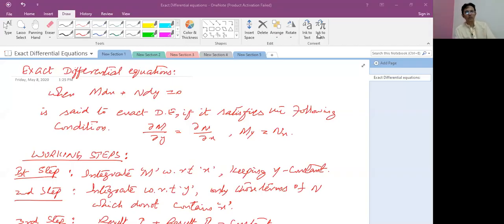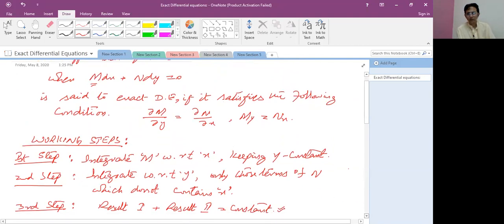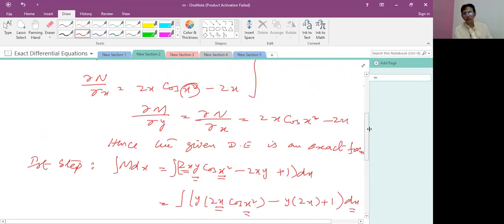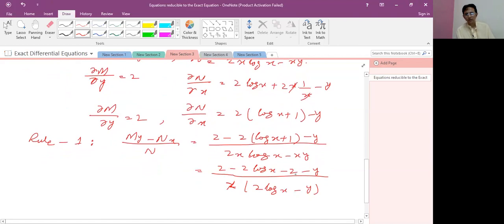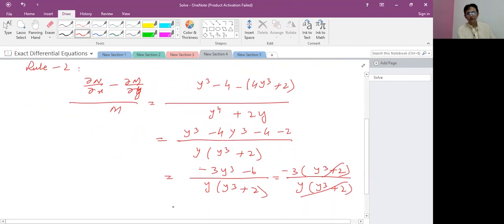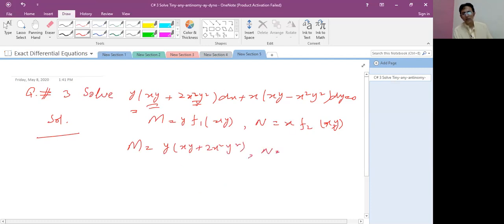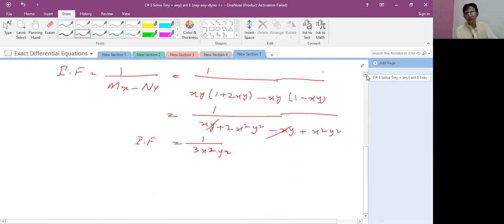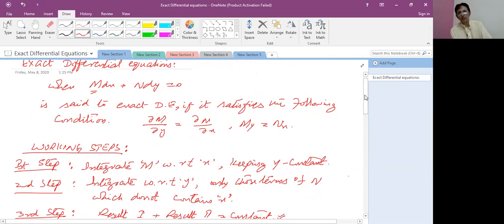zoom Exact Differential Equations